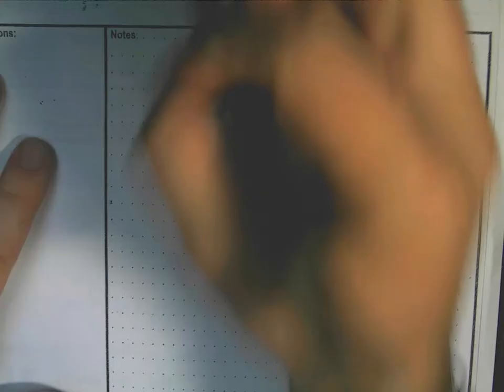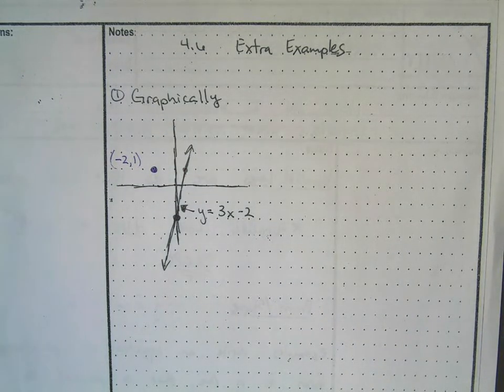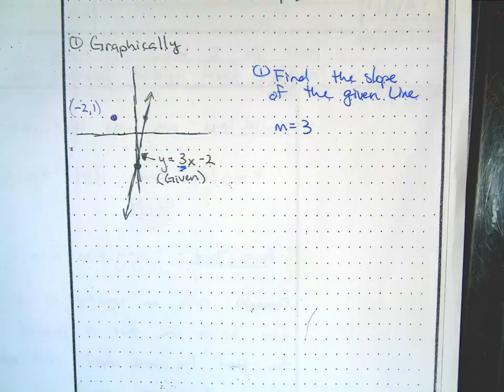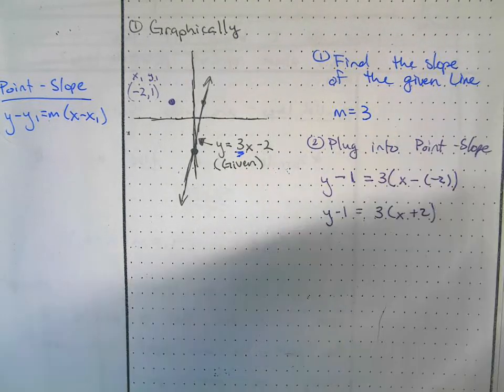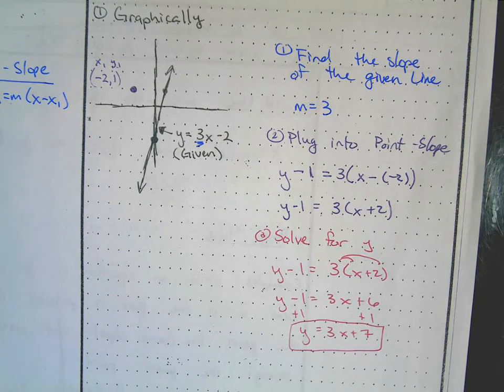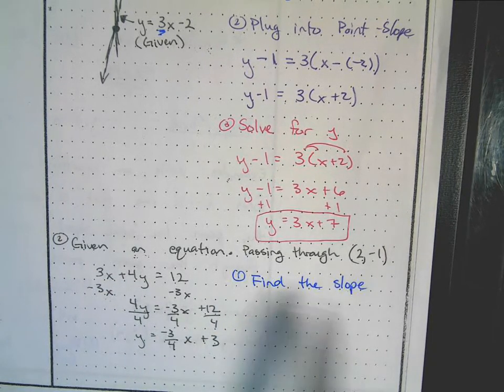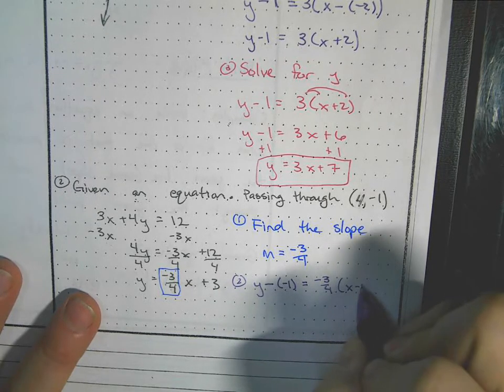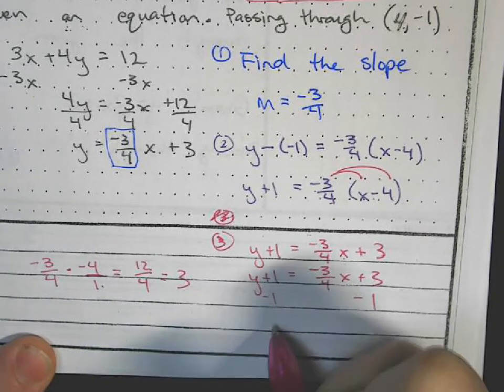4.6 (EXTRA EXAMPLES) Parallel Lines